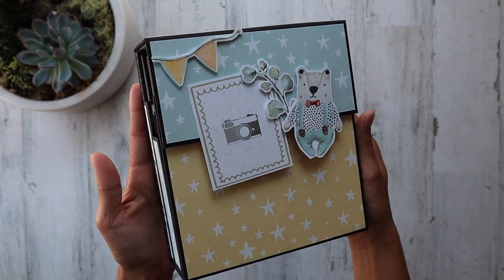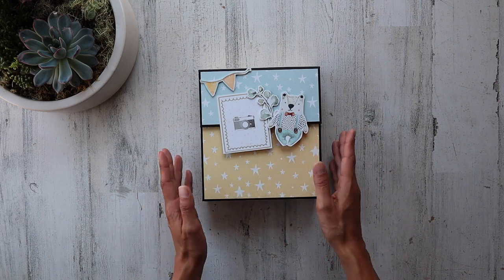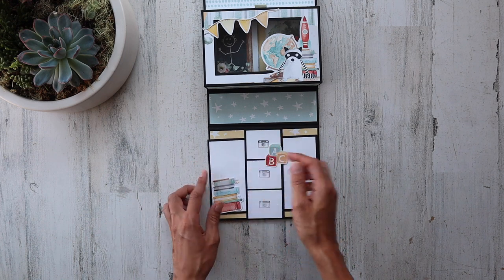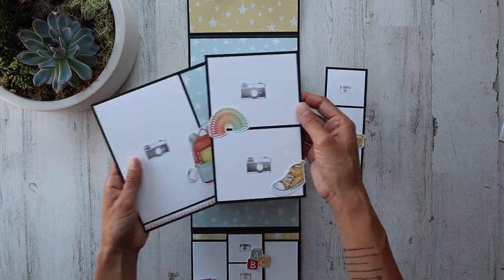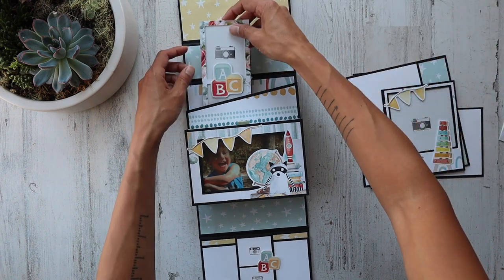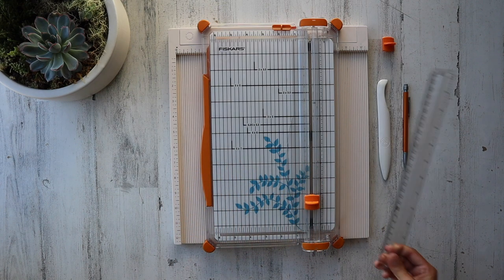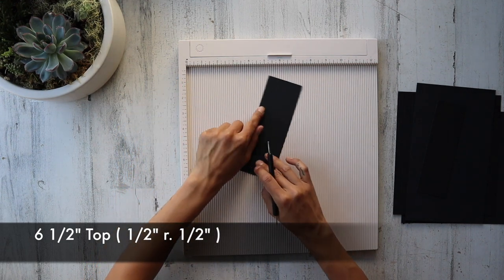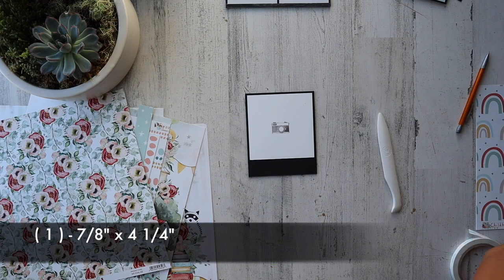Storage Box Mini Album | Tutorial Trailer | Childhood | Mintay | 2021 Scrapbook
🎬  Videographer | Samson Neumann
🎵 Song by |